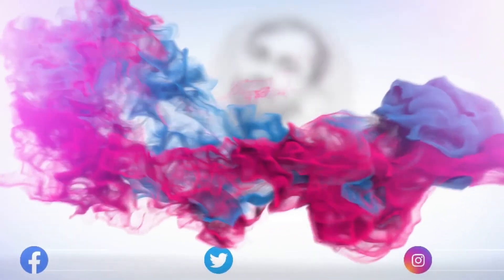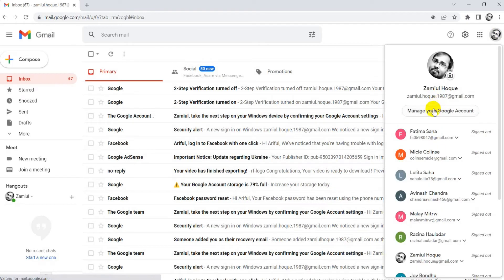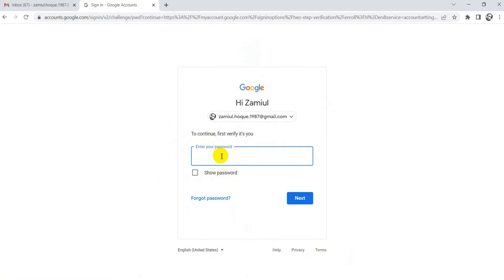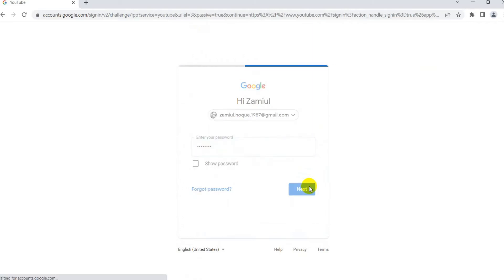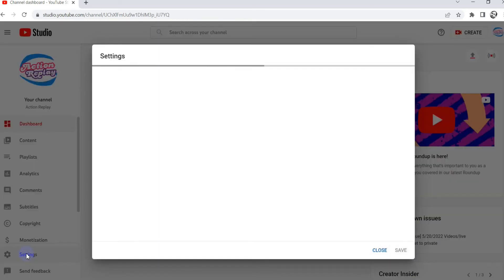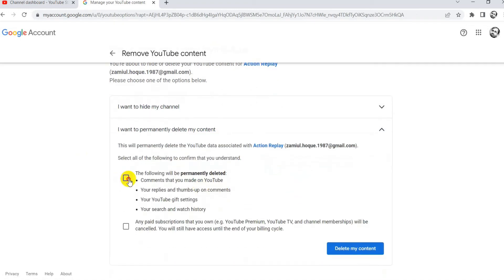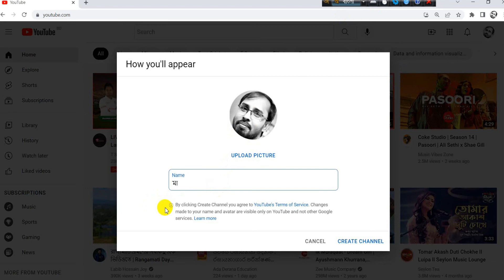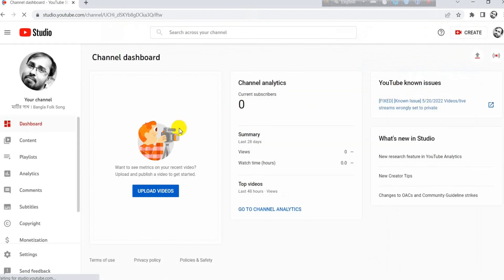How to create YouTube Channel || How to on 2-Step Verification on YouTube Channel | How to Delete YT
How to create YouTube Channel || How to on 2-Step Verification on YouTube Channel || How to Delete YouTube Channel

In this video, I will shared:
1. How to on 2-Step Verification on YouTube Channel ?
2. How to create YouTube Channel ?
3. How to Delete YouTube Channel ?